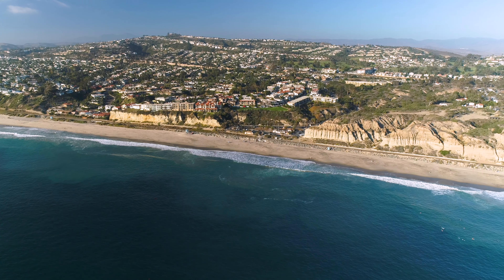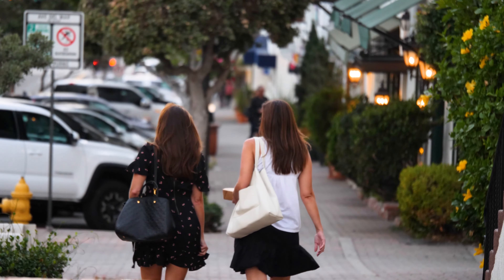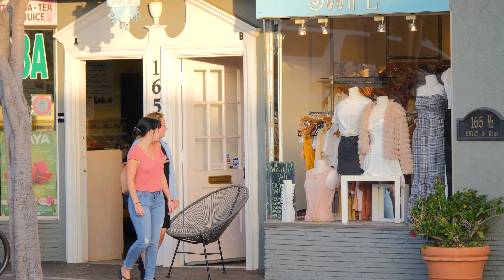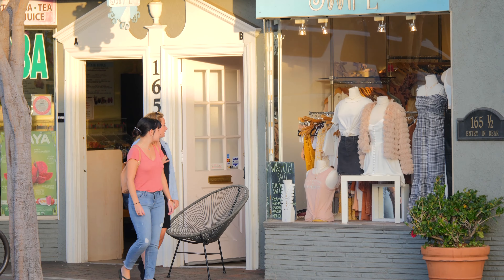Capistrano Shores | Unparalleled Lifestyle in San Clemente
Located on the northside of San Clemente, just steps from the sand, sits the oceanfront community of Capistrano Shores.  Comprised of ninety enchanting cottages, Capistrano Shores is a very unique resident-owned manufactured home community, providing the rare opportunity to own beachfront land and enjoy stunning ocean views. With an unbeatable location right on the sand and numerous amenities and attractions nearby, the charming Capistrano Shores community offers an unparalleled lifestyle.

Have a question?

The Echelberger Group is the leading #1 Real Estate Team in San Clemente, #3 Small Team in Orange County*, and #53 Small Team Nationwide* (*2021 RealTrends The Thousand Wall Street Journal)